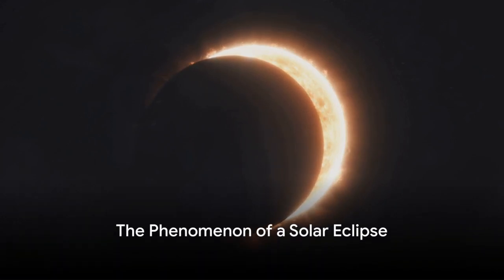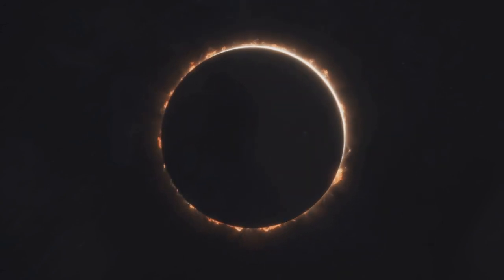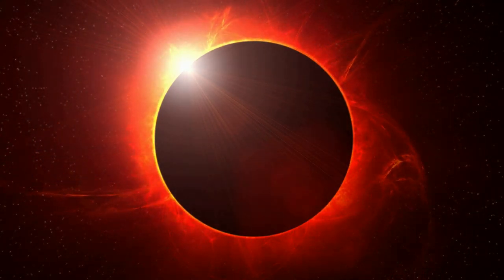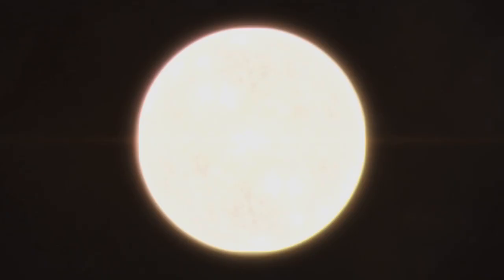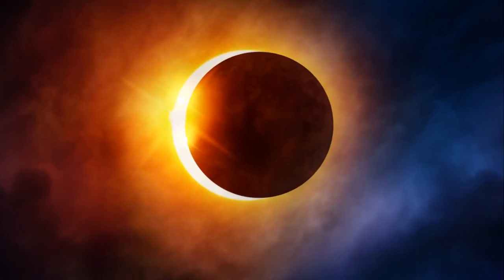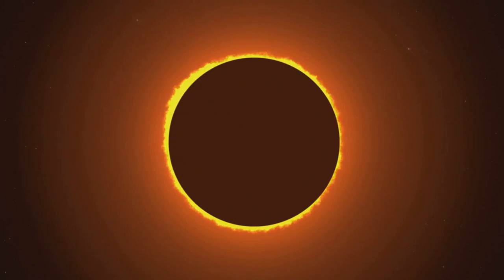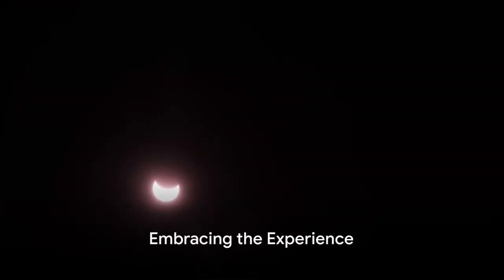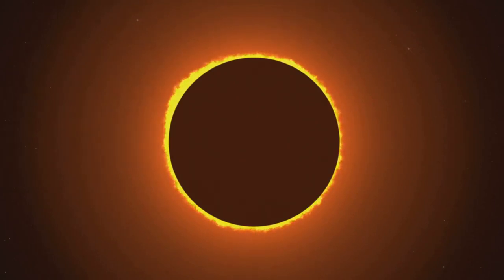Curiosity: Unveiling the Mystery of Eclipse 2024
During a total solar eclipse like the one on April 8, 2024, the weather undergoes several fascinating changes as the moon passes between the sun and the Earth, temporarily blocking out its light. As the moon's shadow sweeps across the landscape, the sky gradually darkens, resembling twilight or dusk even though it may be midday. This sudden dimming of light can cause a noticeable drop in temperature in the path of totality.

Additionally, during a total solar eclipse, atmospheric conditions can become more still and calm as the sun's energy is temporarily blocked. Wind speeds may decrease, and birds and animals may behave differently, with some species becoming more vocal or seeking shelter as they react to the sudden darkness.

One of the most dramatic effects of a total solar eclipse is the appearance of the sun's corona, the outer atmosphere of the sun, which becomes visible as a shimmering halo of light surrounding the darkened moon. This ethereal sight, visible only during the brief moments of totality, adds to the awe-inspiring spectacle of the eclipse.

After totality passes and the moon moves away from the sun, the sky gradually brightens, and normal daylight conditions return. Weather patterns resume their typical behavior as the eclipse's effects on temperature and atmospheric stability diminish.

Overall, a total solar eclipse like the one on April 8, 2024, offers a rare opportunity to observe and experience unique changes in the weather and atmosphere, creating a memorable and awe-inspiring event for those lucky enough to witness it.